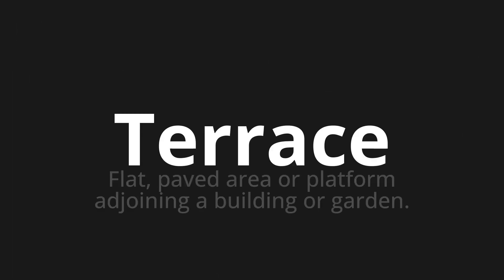How to pronounce Terrace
Master the Pronunciation of 'Terrace' - which means : Flat, paved area or platform adjoining a building or garden. 📝 with @PPrononciation 🎓🗣️ - [Your Guide to English]